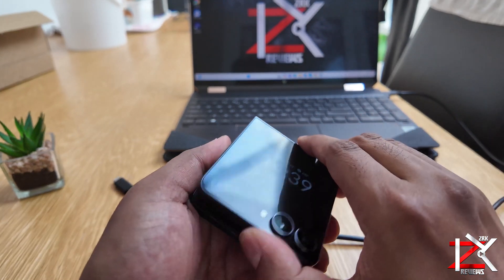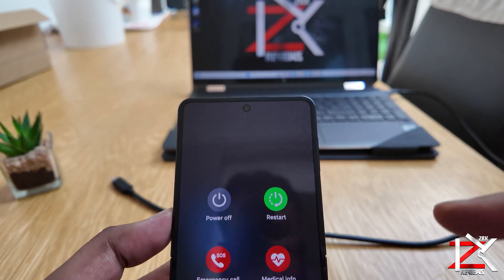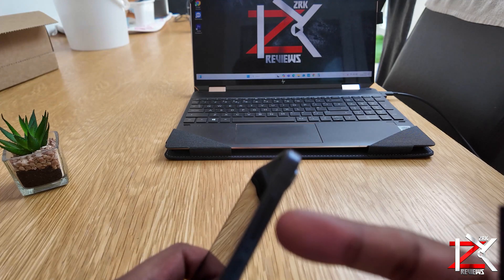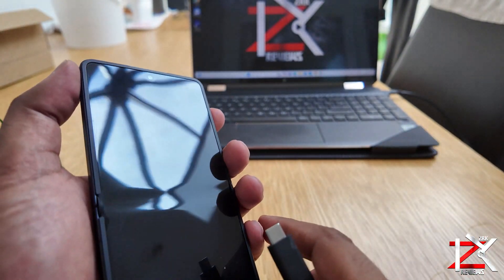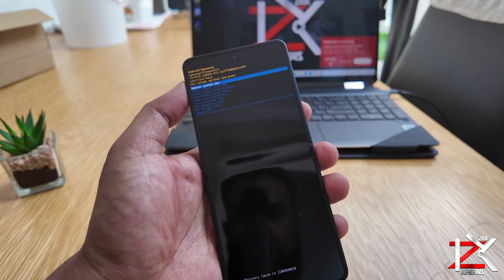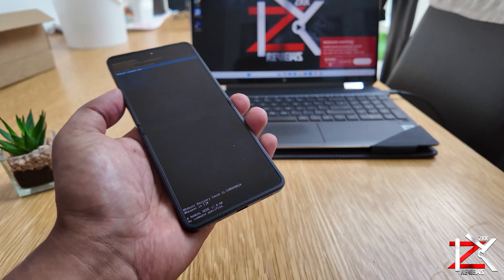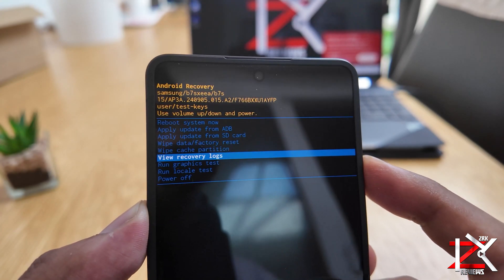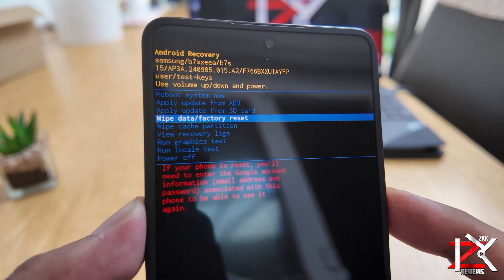How To Hard Reset Samsung Galaxy Z Flip 7 - Before You Sell + Software Issue Solution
I will show you how to hard reset your galaxy z flip 7